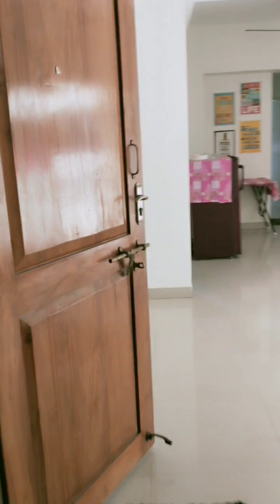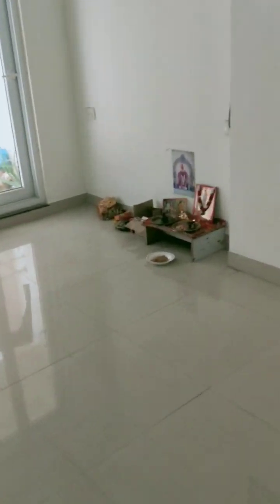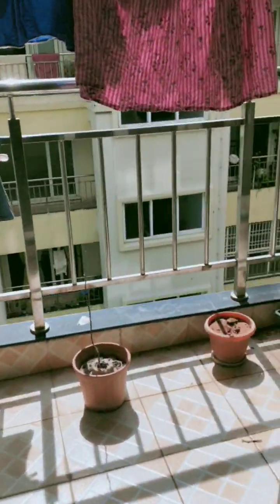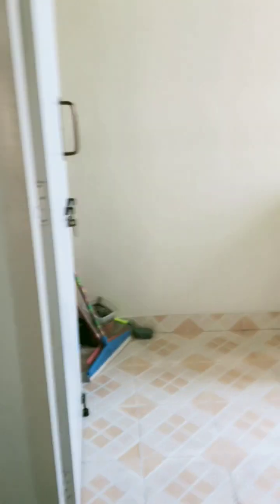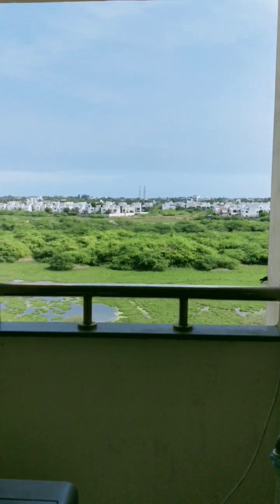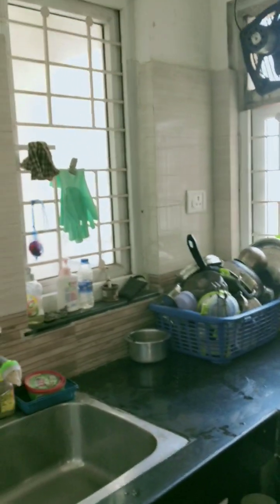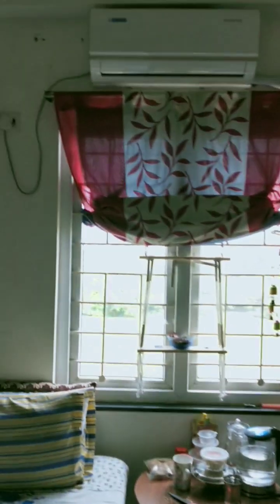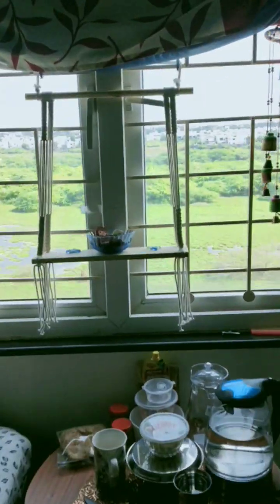1500 TNHB APARTMENT Over view